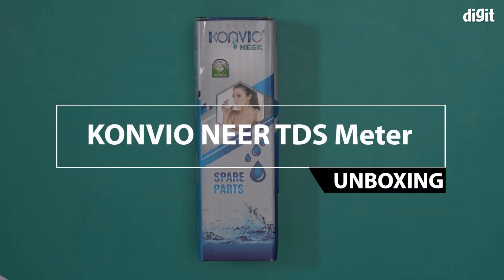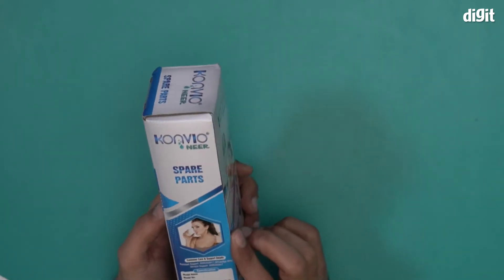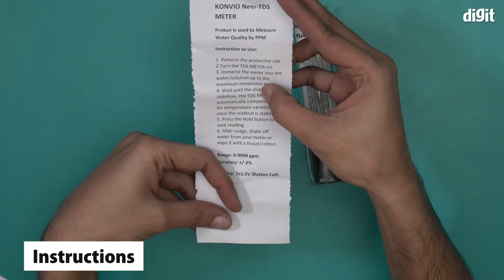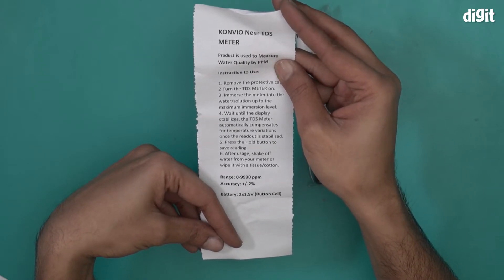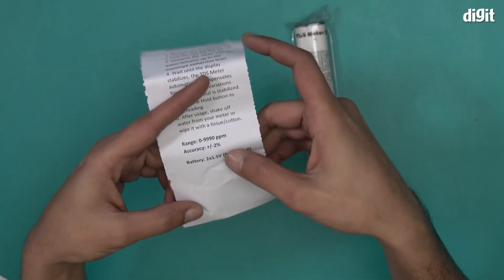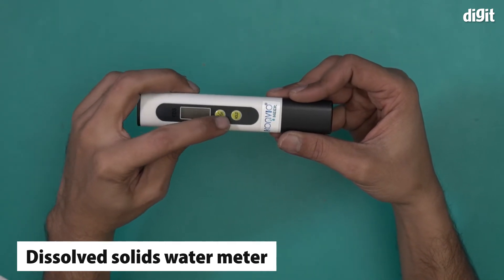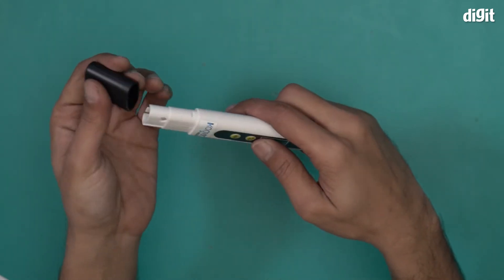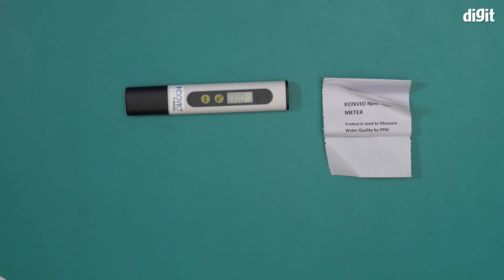KONVIO NEER TDS Meter Unboxing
About the KONVIO NEER TDS Meter:
Total Dissolved Solids Meter Monitor the water you consume is Good for Your Health or Not. You can also measure Input and Output Total Dissolve Solid of the water purifiers and filters.
Konvio Neer Meter Use intelligent detection chip, which can be read on the digital screen of Total Dissolve Solid instrument within few second. After 10 minutes of inactivity, the meter will automatically turn off to conserve battery power.
Wide Use of Total Dissolve Solid Meter and it is Ideal tool for testing drinking water, aquariums, RO/DI systems, Hydroponics pool, etc.
Konvio Neer meter is equipped with high-quality titanium alloy probes and reliable automatic temperature compensation to ensure that accurate readings are always maintained at various temperatures.; Package Contains: 1 Total Dissolved Solids Meter, Battery included and User Manual
Purification Method: Reverse Osmosis; Warranty Description: 6 Months; Included Components: Total Dissolved Solid Meter

KONVIO NEER TDS Meter,tds meter,tds,water quality tester